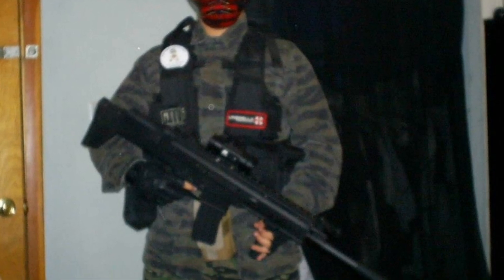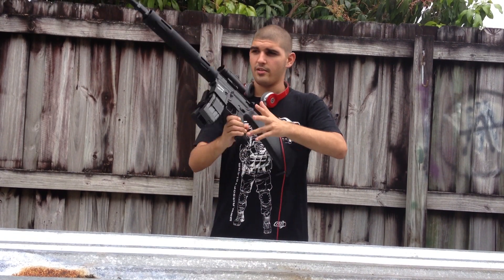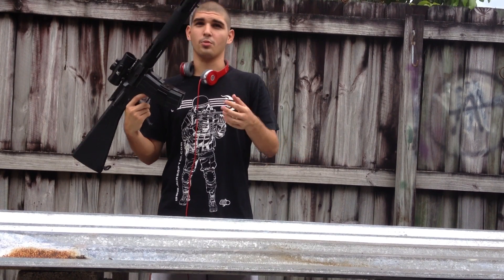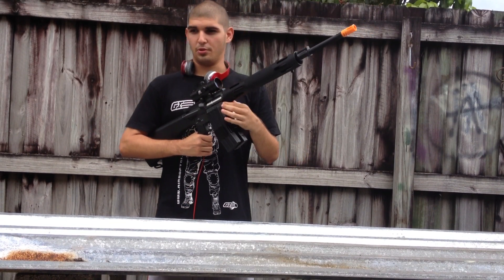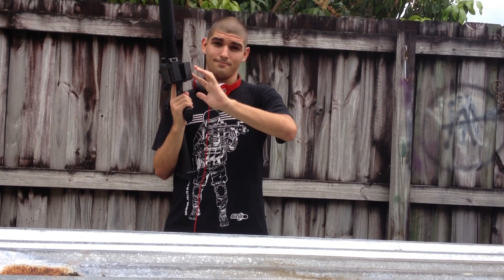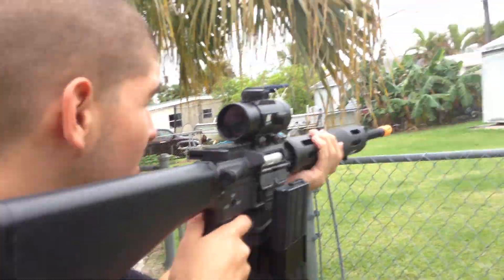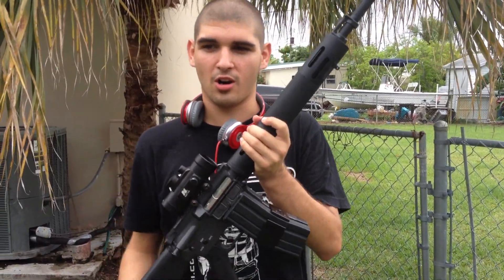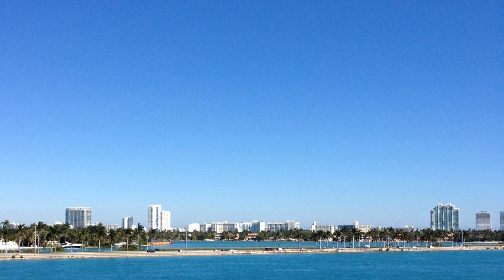Classic Army Bushmaster Predator M-16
A quick review on michone